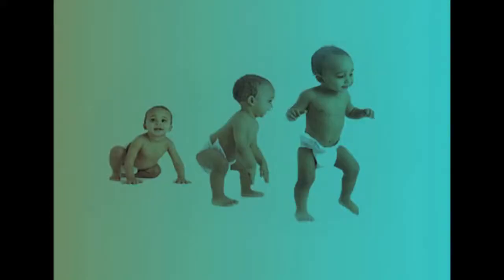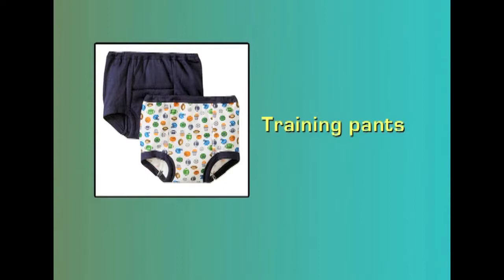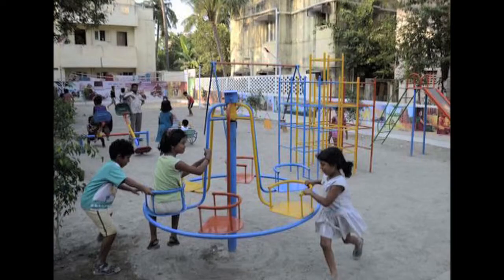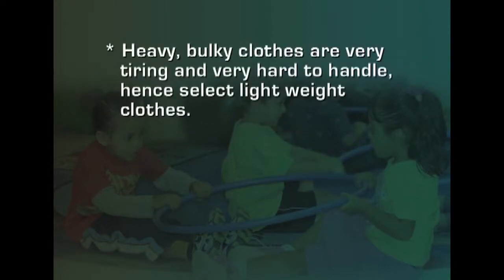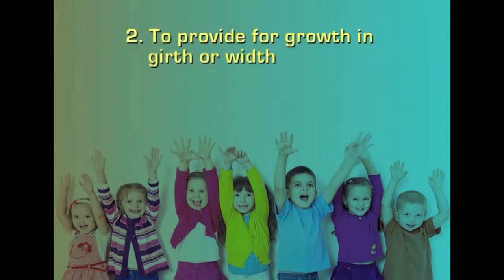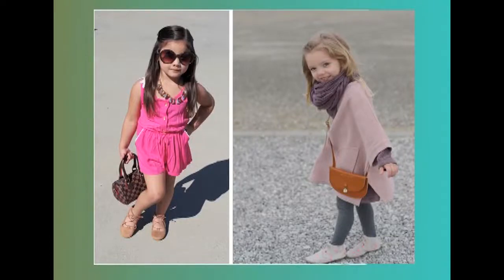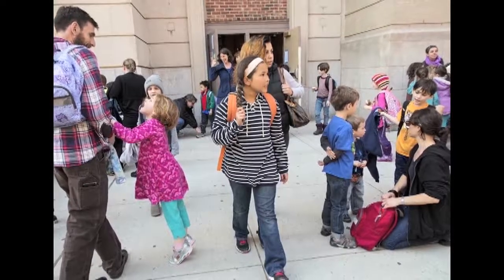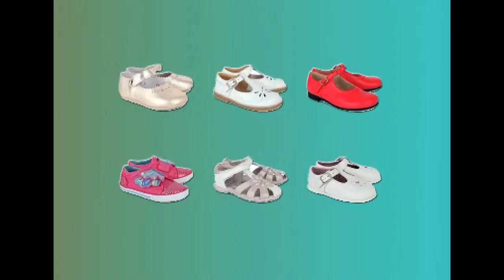Apparel Designing 29 Toddler’s Clothing